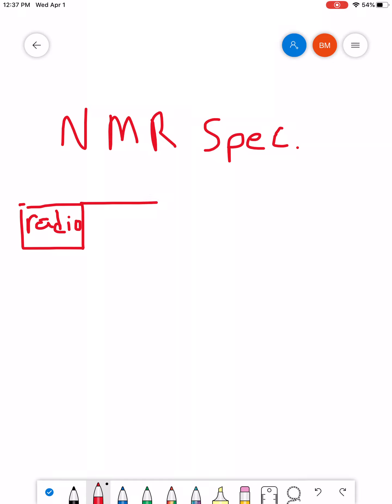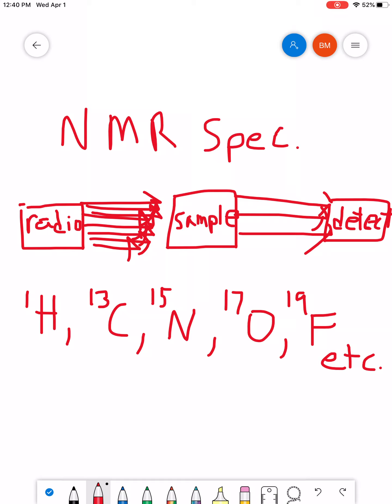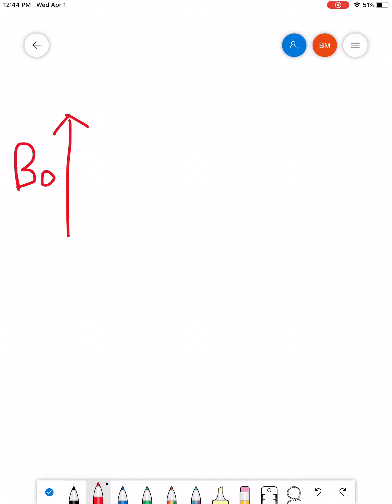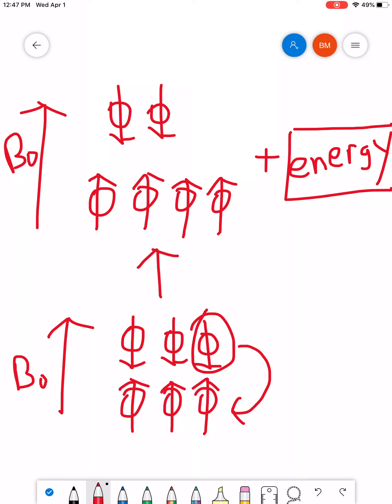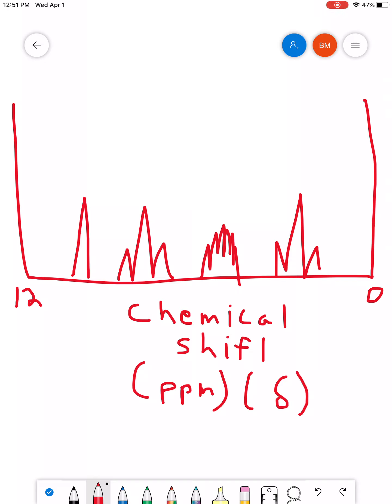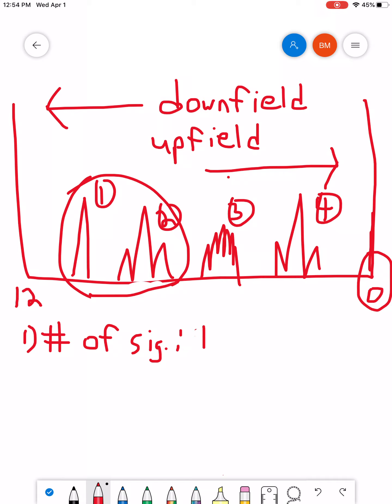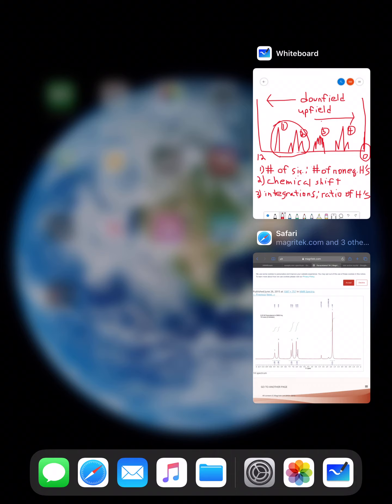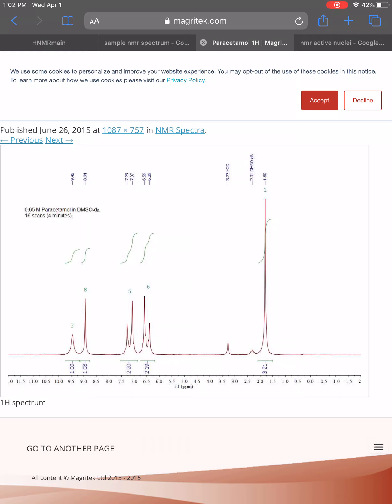NMR part 1